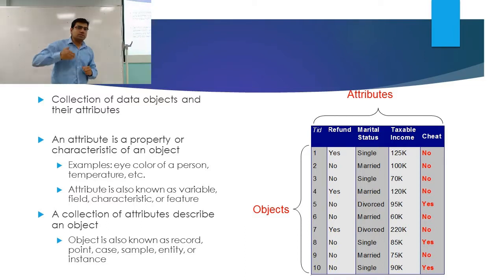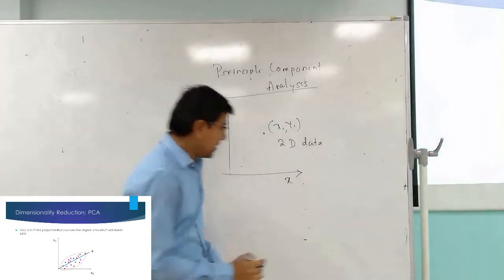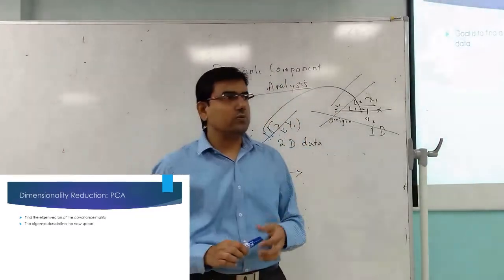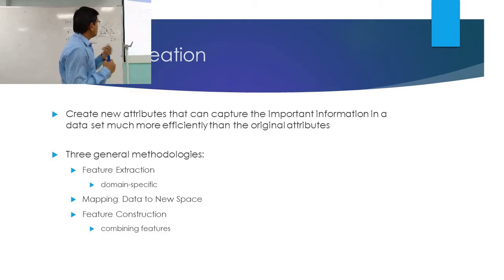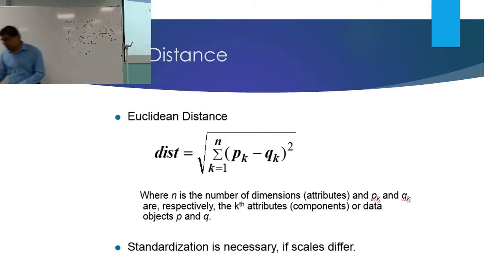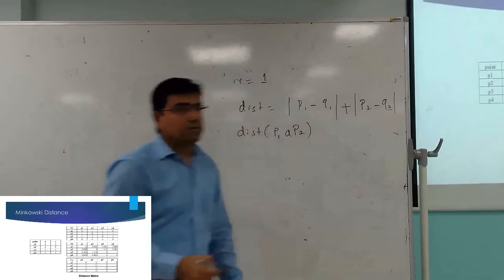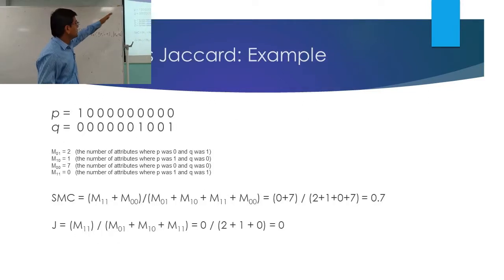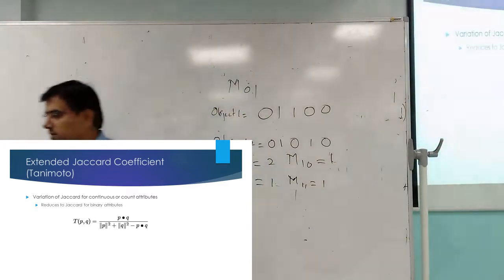Curse of dimensionality, Feature subset selection, feature creation, transformation, Similarity and